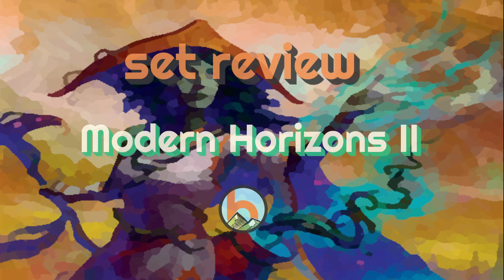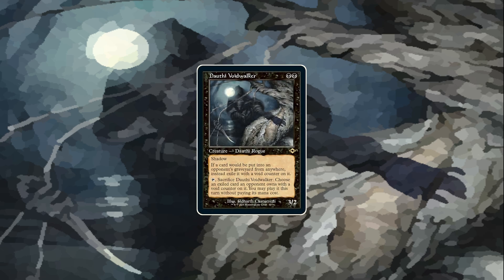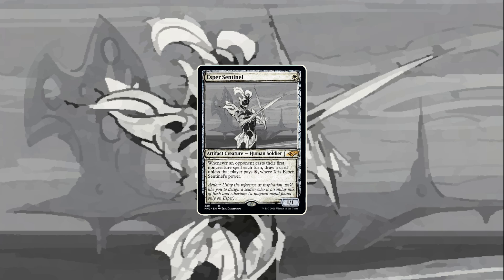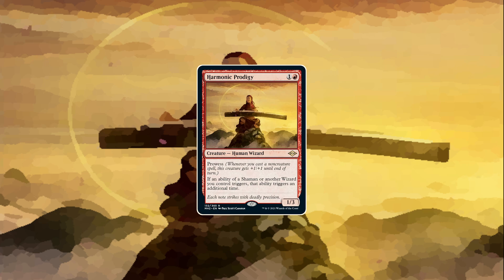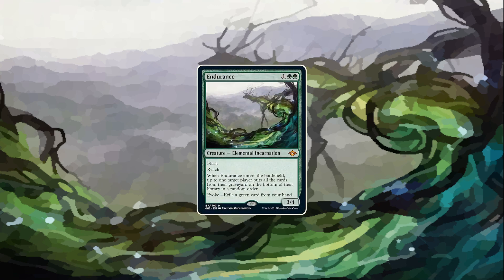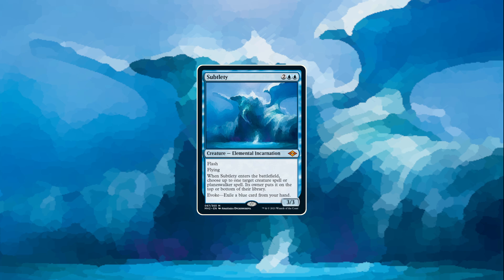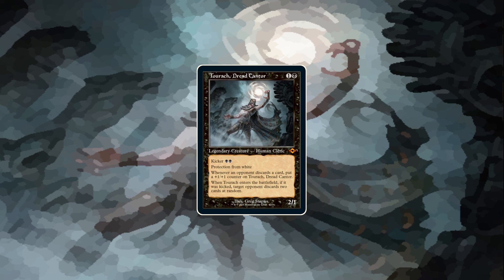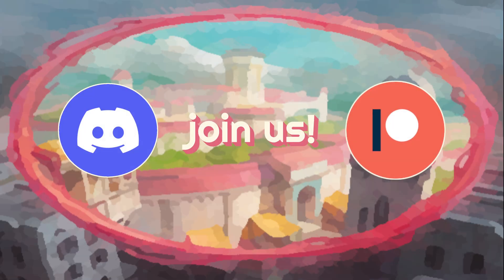review: Modern Horizons 2 [Duel Commander-EDH] - Magic: The Gathering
There you go with our first set review of MH2 - we tried to do it in a podcast-ish way, let us know what you think about it ;)